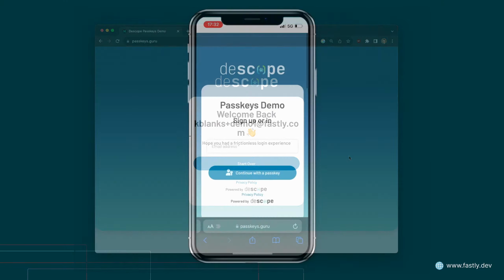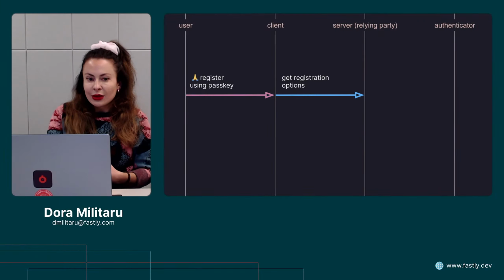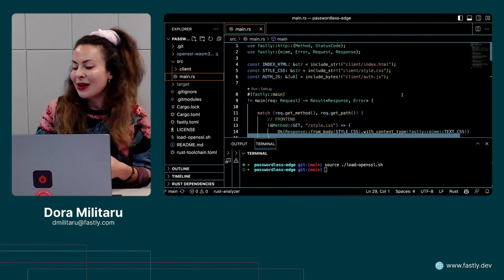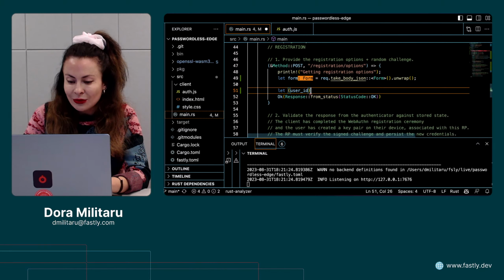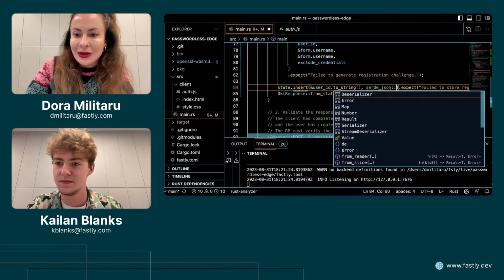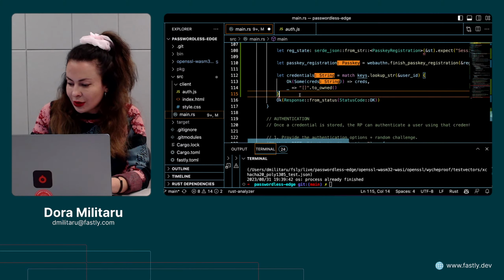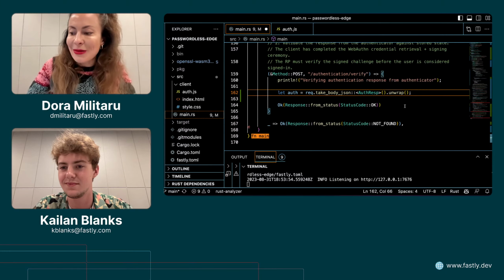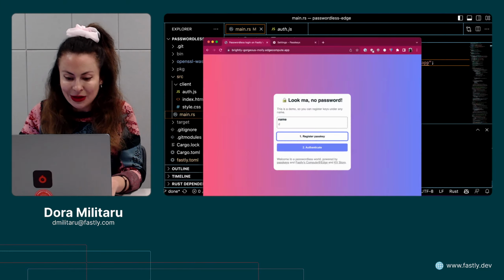Passkeys: a future without passwords? – Fastly Developers Live #6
When passwords are compromised, sensitive data can quickly fall into the wrong hands. What if there was a better way to authenticate that your users are who they say they are?

Join Dora and Kailan from the Developer Experience team as they discover a future without passwords, powered by an implementation of Passkeys at the edge.

✨ For passwordless authentication resources, including a JavaScript implementation of WebAuthn running on Fastly Compute, head over

CHAPTERS
00:00:00 Intro
00:00:31 What are Passkeys?
00:02:39 How do Passkeys work?
00:13:40 Implementing Passkeys
01:00:16 Closing Remarks